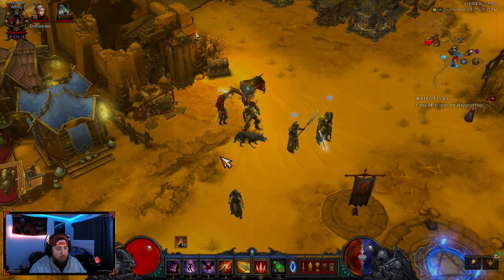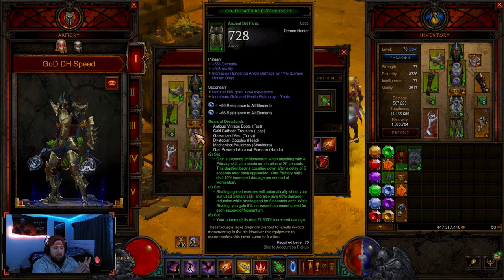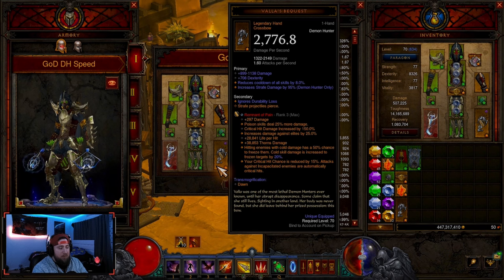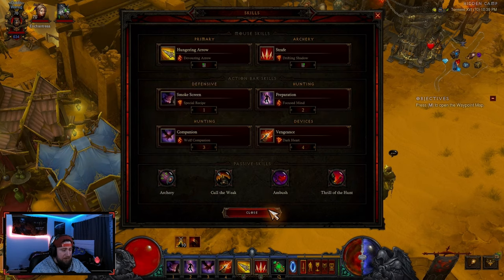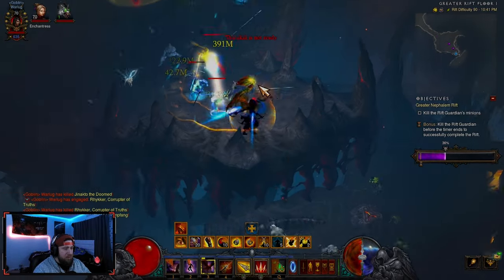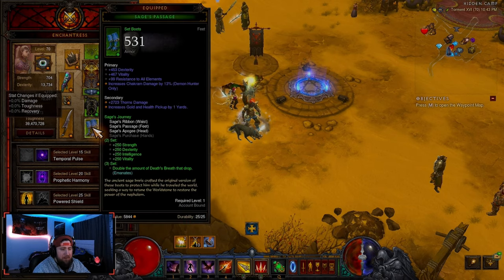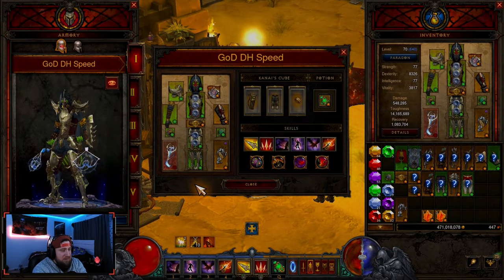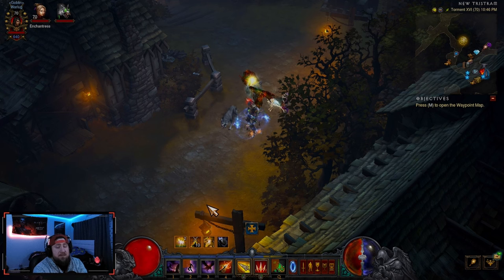Diablo 3 Season 30 Gears of The Dreadlands DH Build Guide!